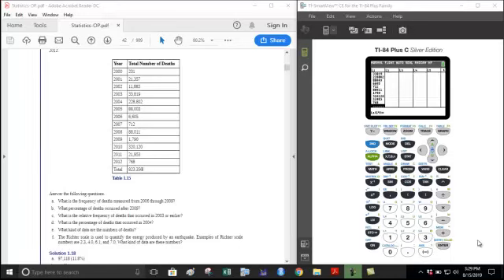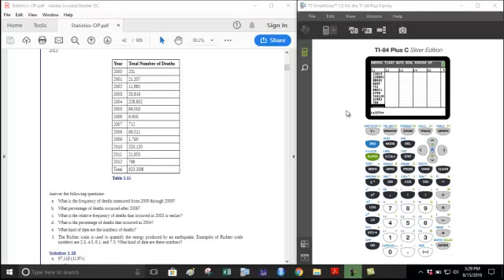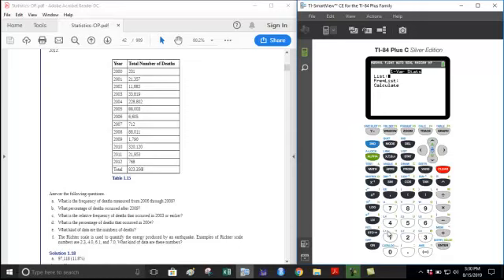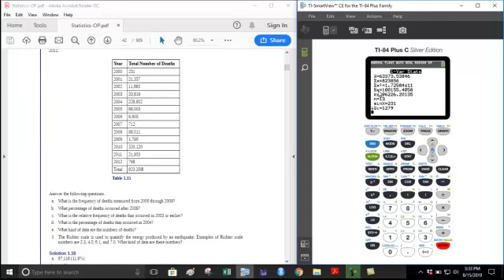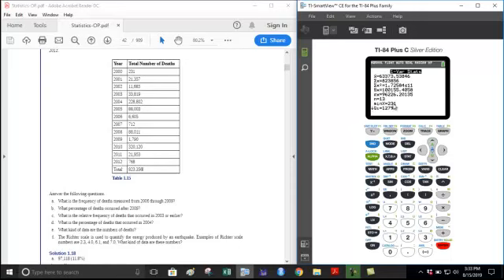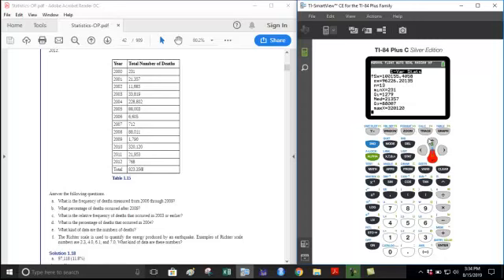One Variable Statistics With the TI84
A video for MAT 120 DH at Roxbury Community College